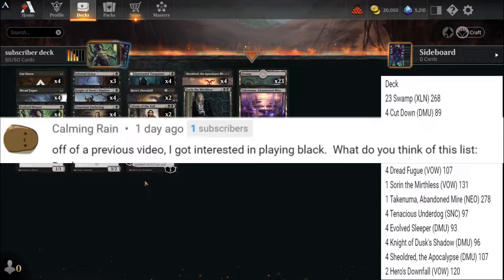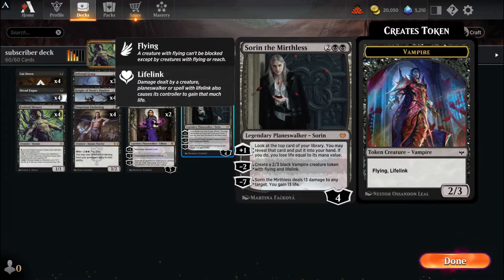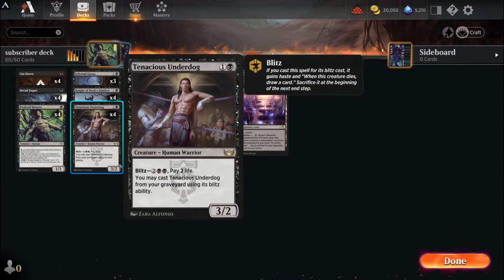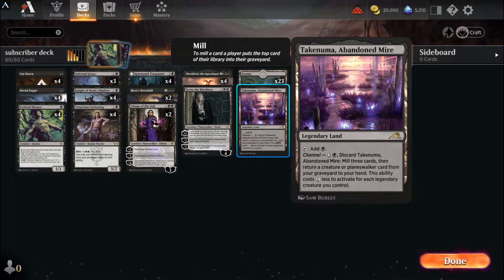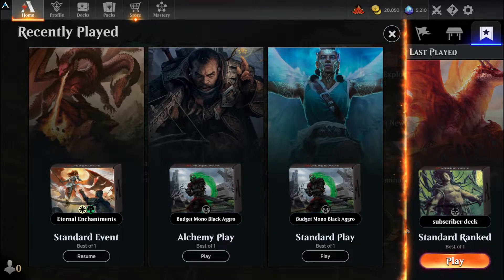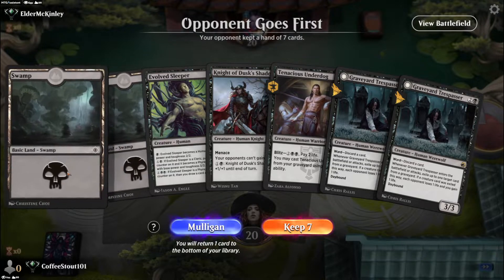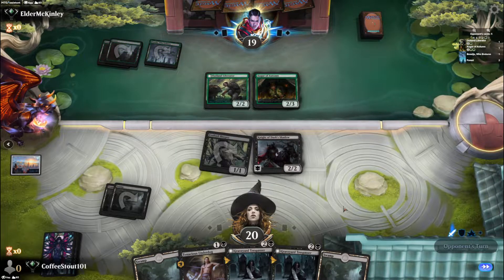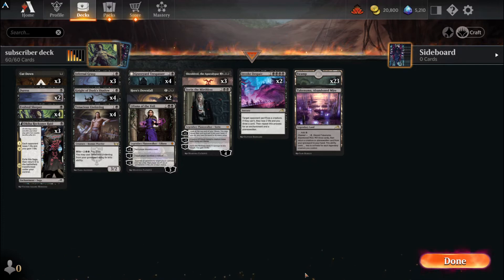I PLAY YOUR DECKS | EPISODE 1 | Mono Black Aggro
If you want you deck played, post it in the description below and I will analize and play the deck to see how it performs.

RULES:
1. Must be in standard format (remember, I have a youtube channel, but I am doing this for free as of now).
2. Must give a brief description of the list.
4. Must get the most likes out of any other Deck Lists.

As always, decklist is below as well as on Aetherhub.com where subscribers name will be represented as the creator or the list.

Deck
23 Swamp (XLN) 268
4 Cut Down (DMU) 89
2 Liliana of the Veil (DMU) 97
4 Graveyard Trespasser (MID) 104
3 Infernal Grasp (MID) 107
4 Dread Fugue (VOW) 107
1 Sorin the Mirthless (VOW) 131
1 Takenuma, Abandoned Mire (NEO) 278
4 Tenacious Underdog (SNC) 97
4 Evolved Sleeper (DMU) 93
4 Knight of Dusk's Shadow (DMU) 96
4 Sheoldred, the Apocalypse (DMU) 107
2 Hero's Downfall (VOW) 120